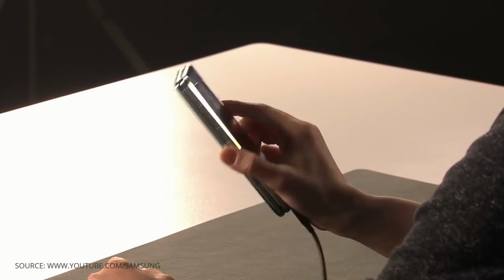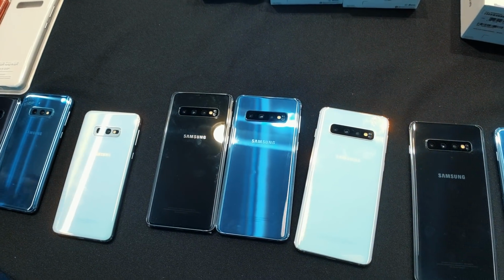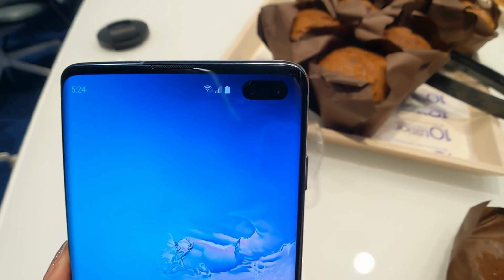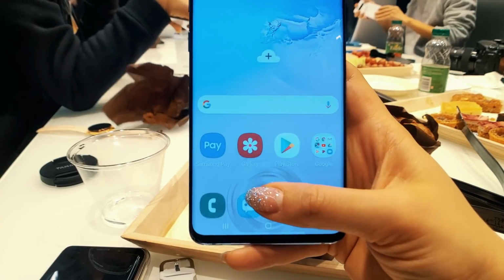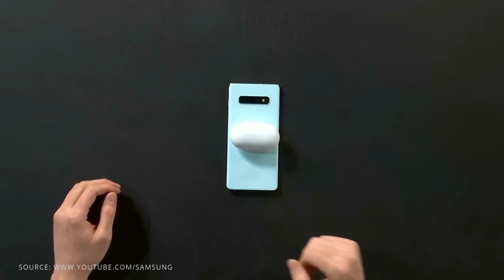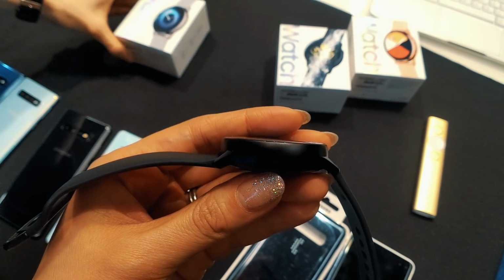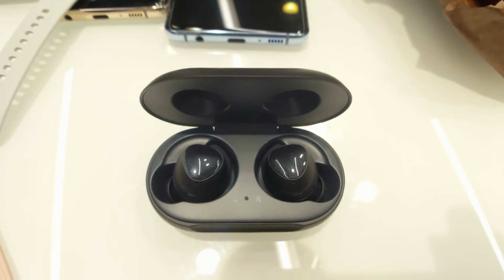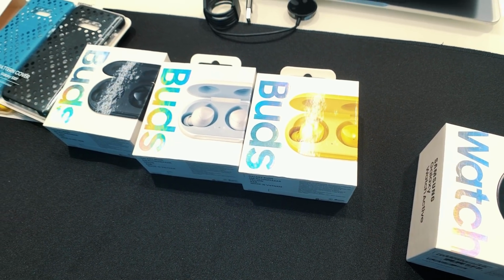Samsung Galaxy S10 & New Wearables - Hands On Impressions!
Samsung Canada invited me to check out the Unpacked Event at their flagship store here in Toronto as well as the opportunity to experience their new devices hands on. These are my initial impressions and what stood out to me after spending some time with the Samsung Galaxy S10e, S10, S10 plus, Galaxy Watch Active, & Galaxy Buds.

All thoughts mentioned are my own. They do not cost you anything, but I make a small percentage from the sale to help supplement future content. Honesty is key on my channel, thank you for supporting me!